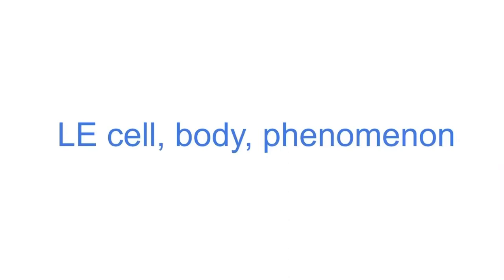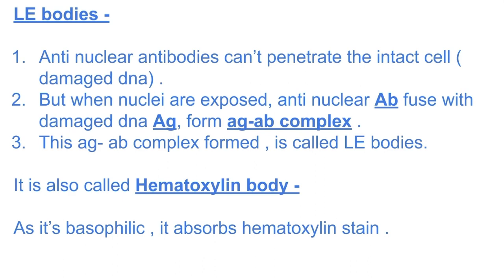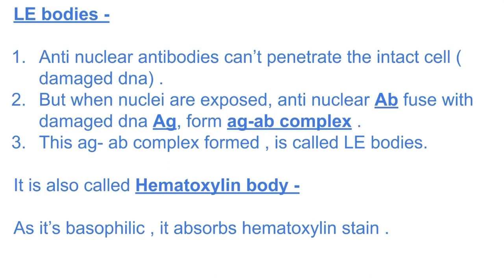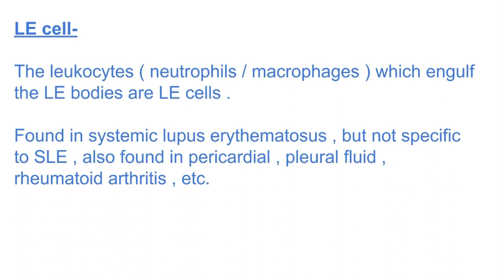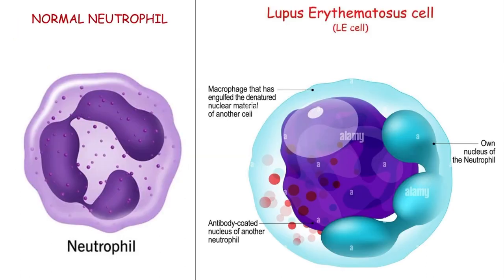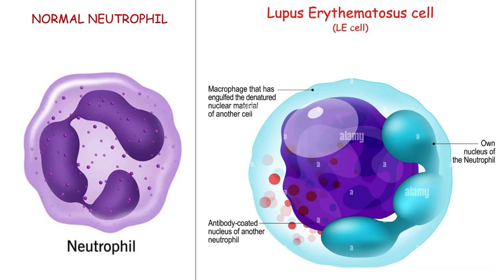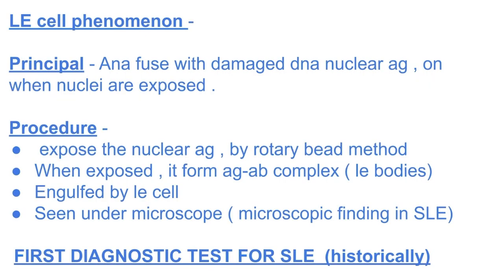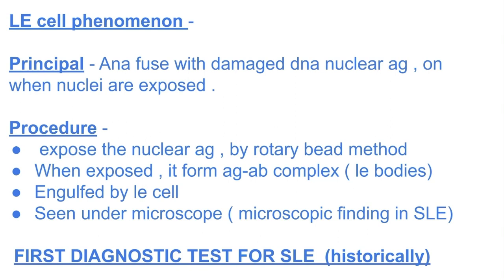LE cell , LE body , LE cell phenomenon pathology mbbs